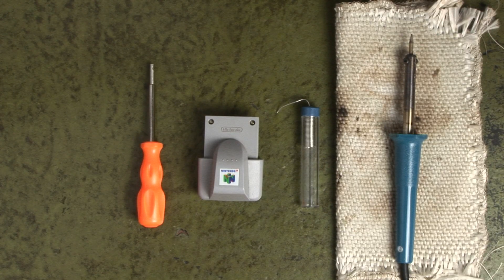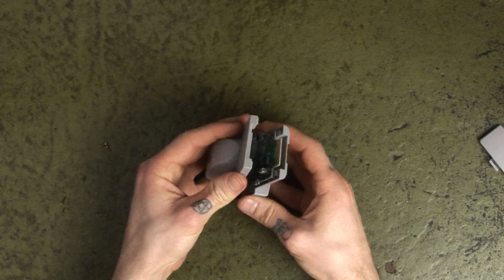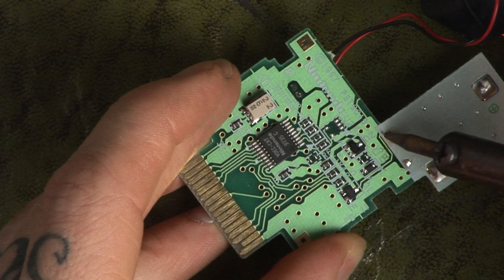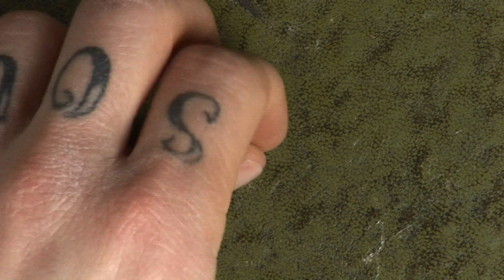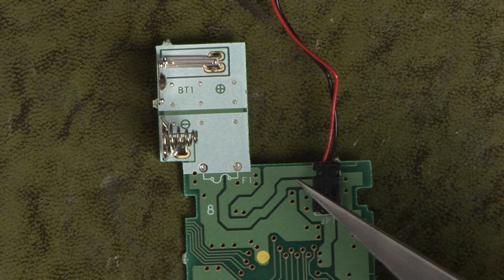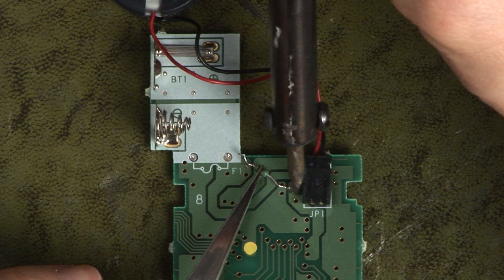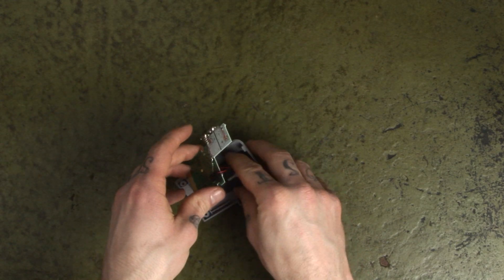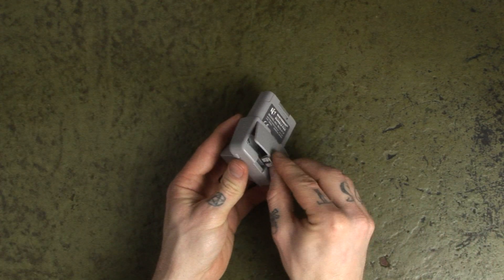[HOW TO] Make an N64 rumble pak run without batteries.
If you've ever wanted to rid yourself of the batteries in your N64 rumble pak, while maintaining its functionality, ill show you how in this video.